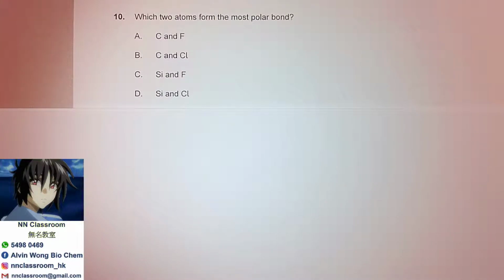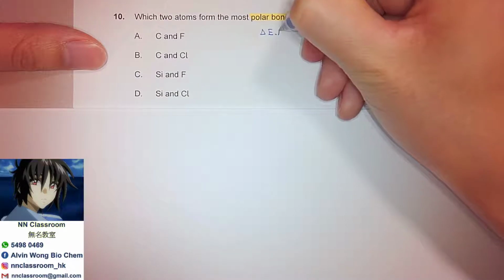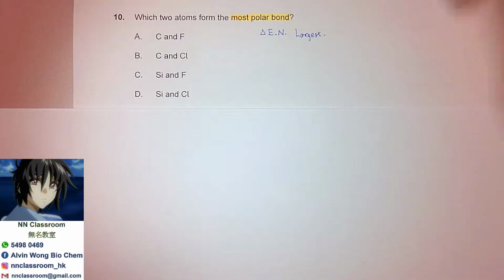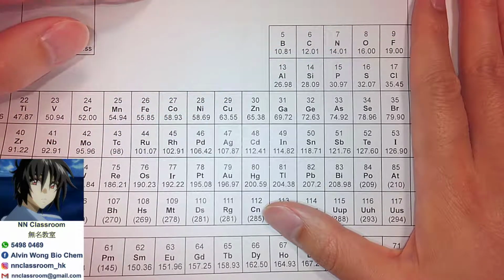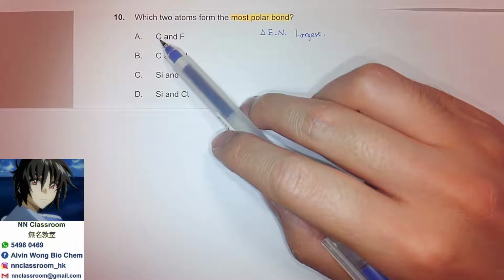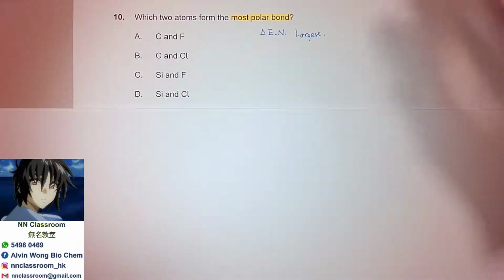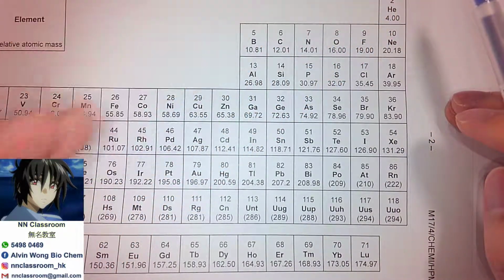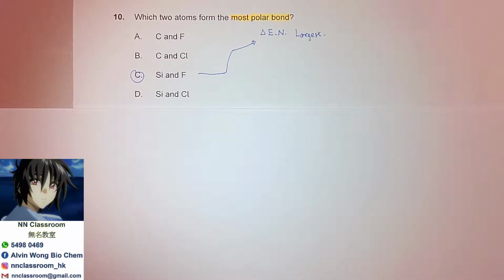IB SL Chemistry [ 2017 TZ1 Paper 1 #10 ] [ Bond Polarity ]